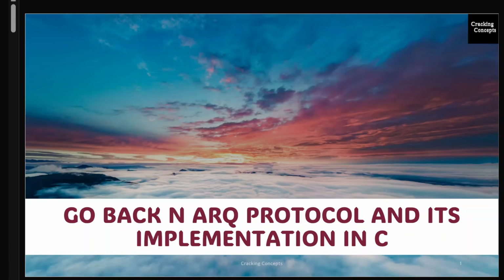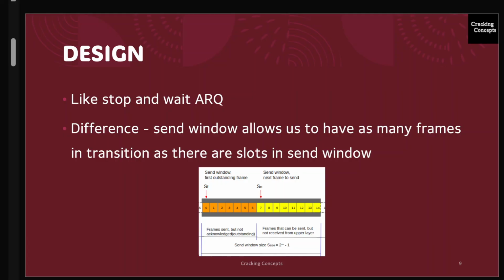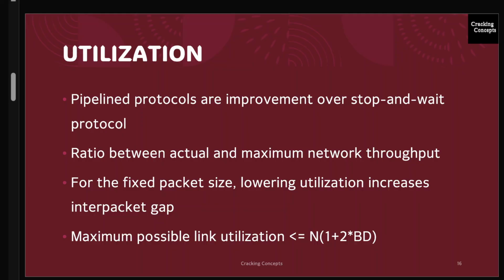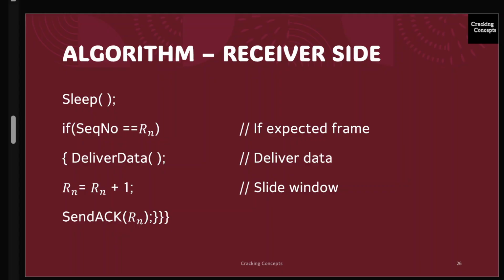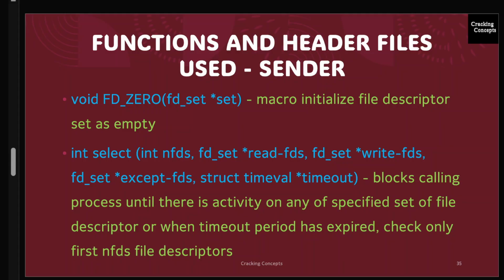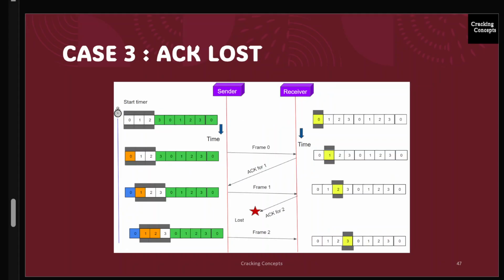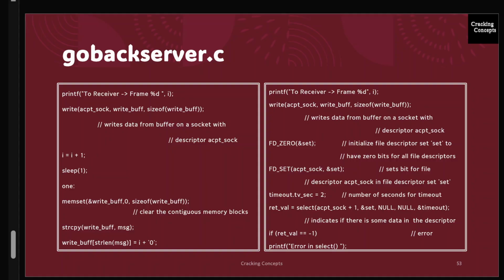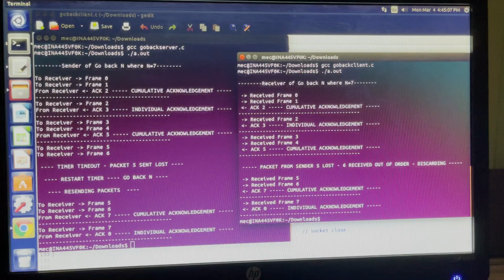NW LAB 11 . Go Back N ARQ Protocol and Its Implementation in C - Program Demo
Class on Go Back N ARQ Protocol and Its Implementation in C

Behrouz A Forouzan, Data Communication and Networking, 4/e, Tata McGraw Hill

0:00        Go Back N protocol
0:40        Sequence numbers
1:14        Sender sliding window
2:59        Receiver sliding window
4:02        Timers
4:28        Acknowledging and resending frames
5:39        Design
7:15        Send window size less than 2^m
8:11        Send window size equal to 2^m
8:46        Efficiency
9:19        Throughput
9:54        Utilization
12:45      Algorithm - sender side
15:19      Algorithm - receiver side
16:13      Functions and header files used by sender program
22:34      Functions and header files used by receiver program
24:00      Case 1 : send and ACK success
24:35      Case 2 : frame lost
26:21      Case 3 : ACK lost
27:14      Demo transmission
29:08      Program - sender side
32:49      Program - receiver side
34:24      Output
35:53      Demo of the program